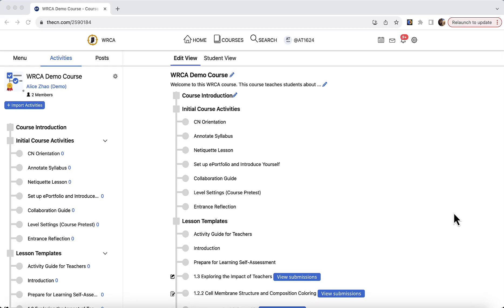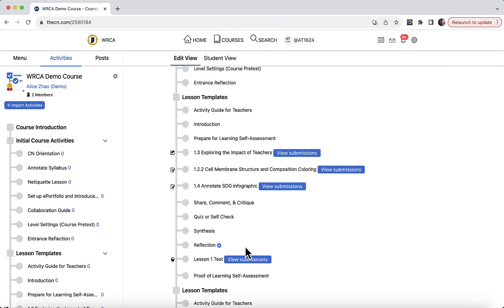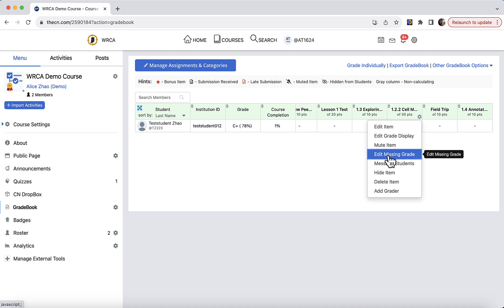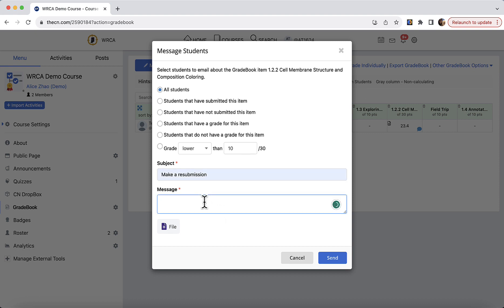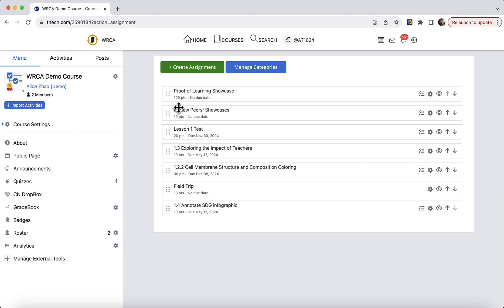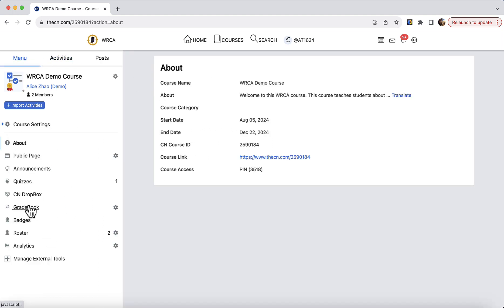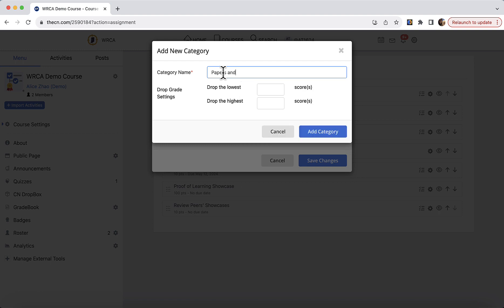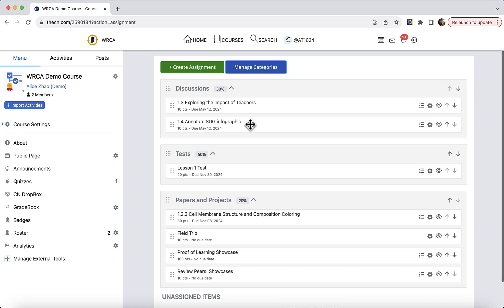Review and Manage GradeBook Items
This video demonstrates three different approaches that instructors may take to review and edit GradeBook items.